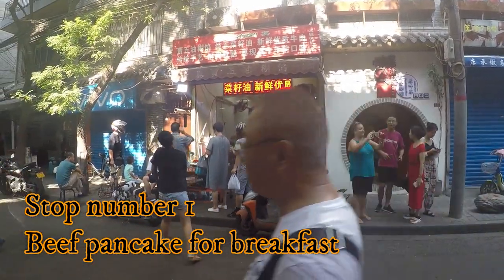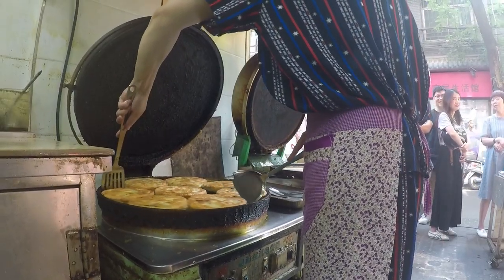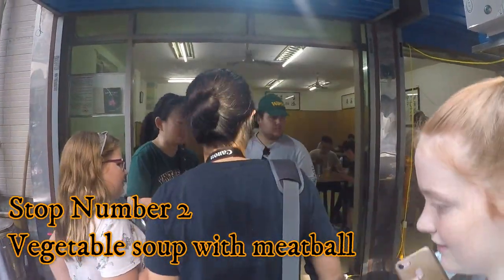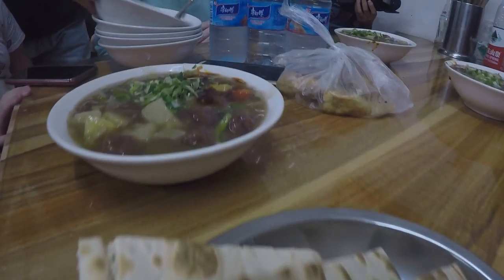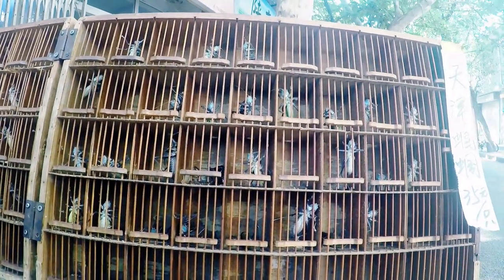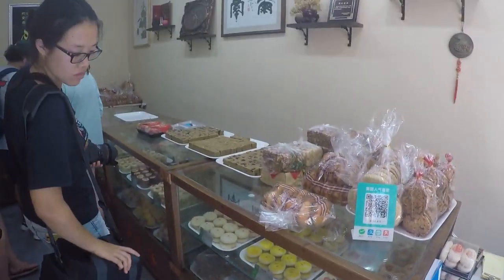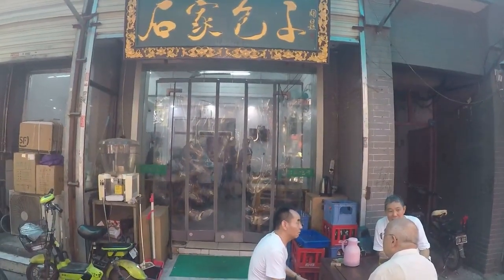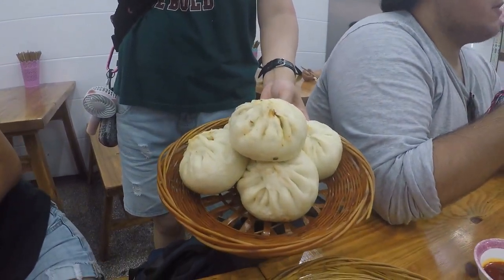The Lost Plate morning food tour in Xian China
We recently explored the Xian Muslim Quarter with Lost Plate Food tours. We made this Chinese street food tour video to show you what we did.

This Xian food tour took place in the morning with a start time of 8.50 and went for around 3 hours. We were treated to some amazing Chinese cooking with Xian food recipes the focus of this tour.

This tour by lost plate food yours was very family-friendly and our guide Michelle was amazing. She was very knowledgeable about Xian and the Xian famous food we were trying.